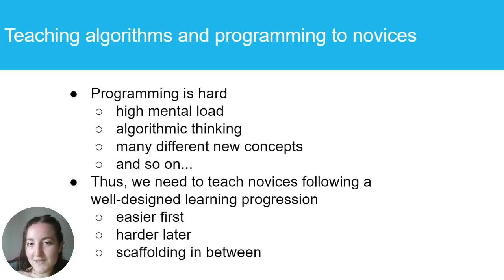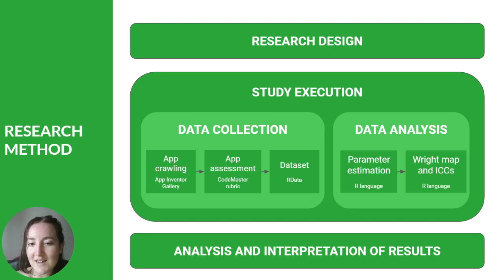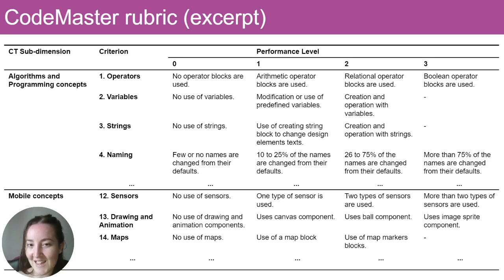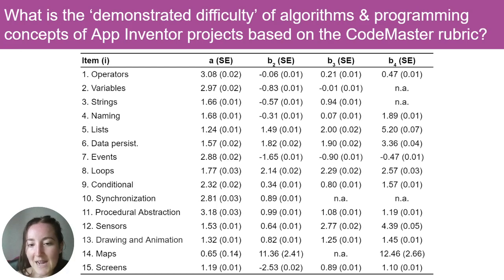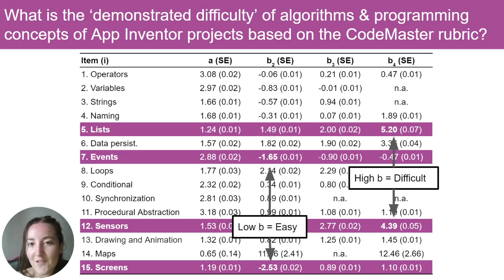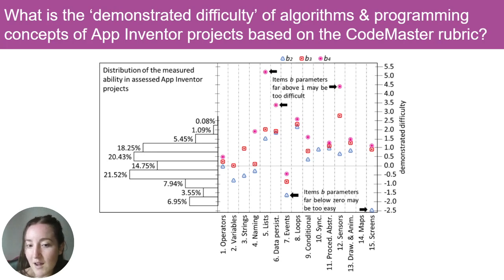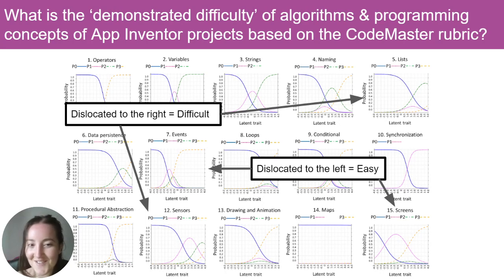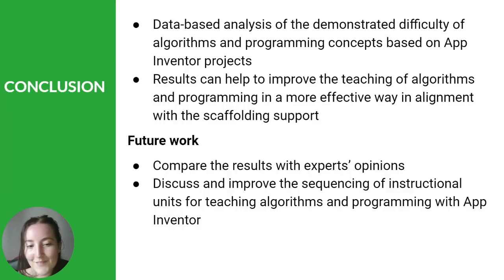An Item Response Theory Analysis of Algorithms and Progra [...] - Artigos de Pesquisa | EduComp 2021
Título: An Item Response Theory Analysis of Algorithms and Programming Concepts in App Inventor Projects

Autores: Nathalia da Cruz Alves, Christiane Gresse von Wangenheim, Jean Carlo Rossa Hauck, Adriano Ferreti Borgatto

Artigos de Pesquisa | EduComp 2021